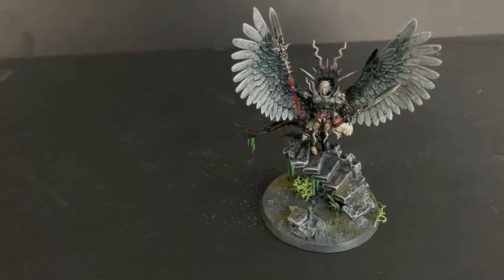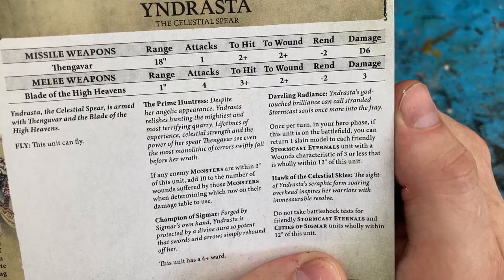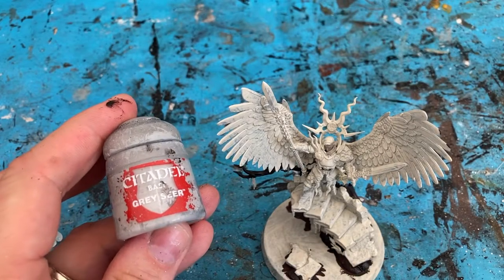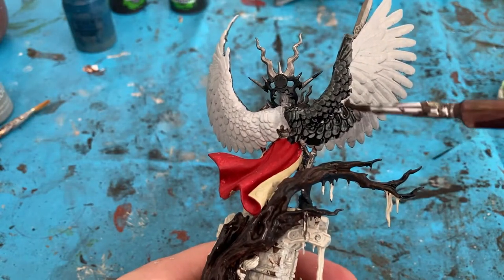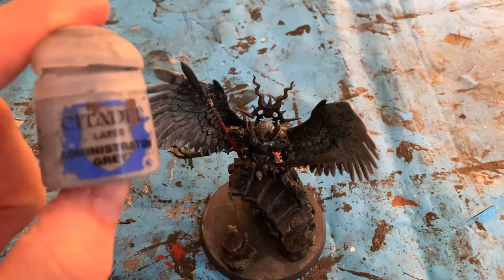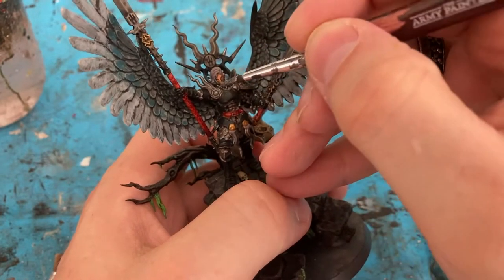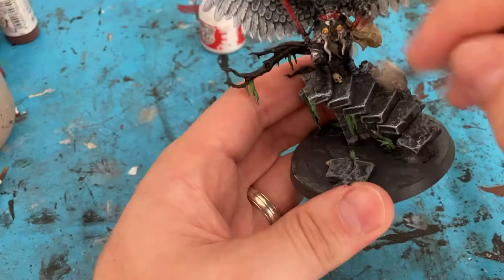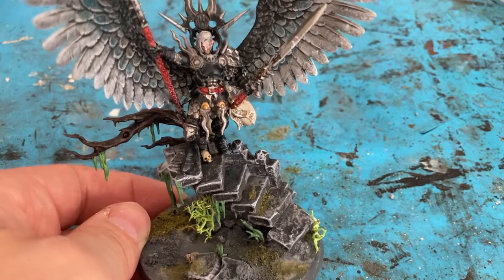How to paint Stormcast Eternals - Yndrasta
Hi all this week I will show you How to paint Stormcast Eternals - Yndrasta. As always I paint to 'three foot fabulous' to get your miniatures finished fast and on to the tabletop to a battle ready standard. I also go through Yndrasta's stats and points value to help you gain a full understanding of the miniature.
This video is part of a series where I have painted the Stormcast Eternals from the Dominion Boxset.